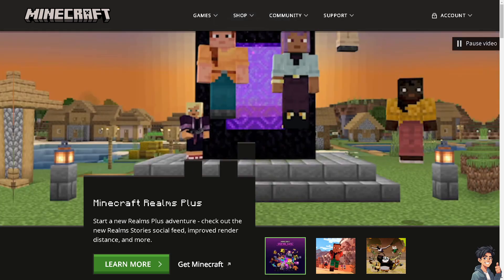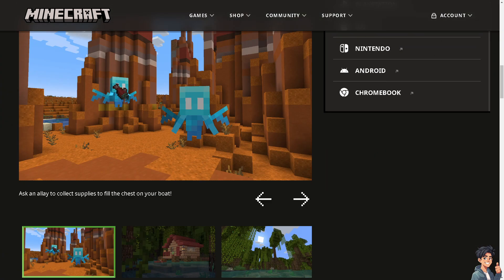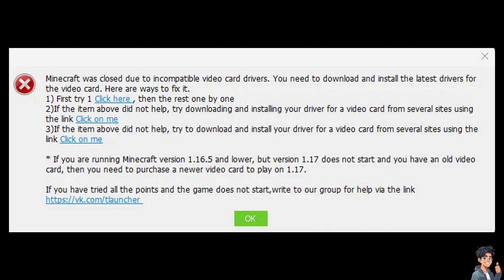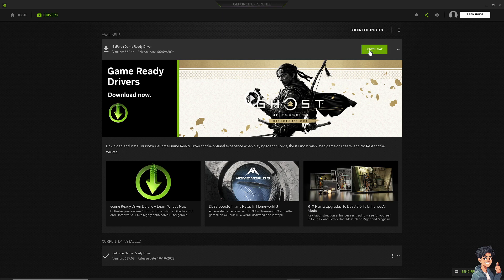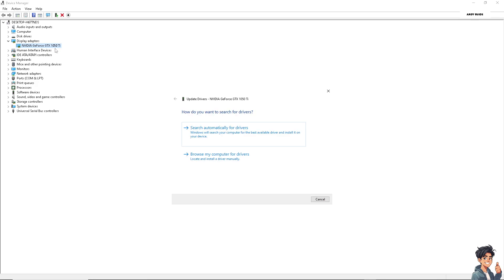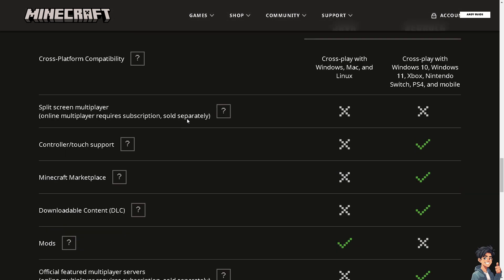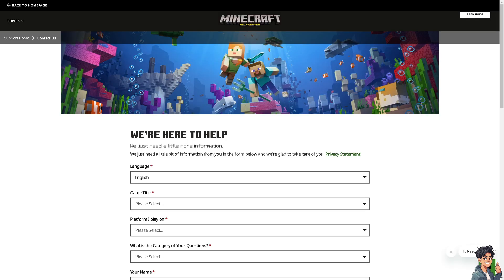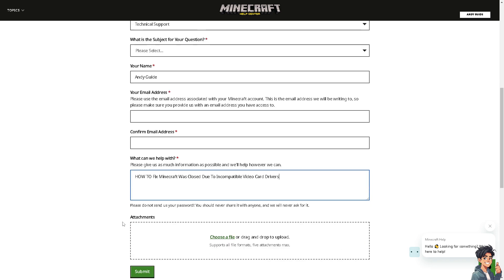How to Fix Minecraft Was Closed Due to Incompatible Video Card Drivers (Full 2024 Guide)